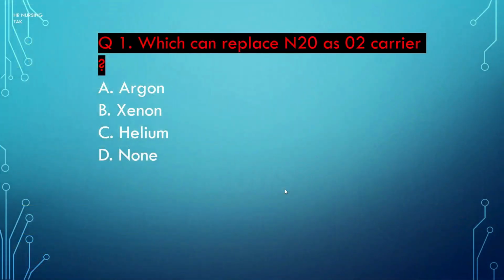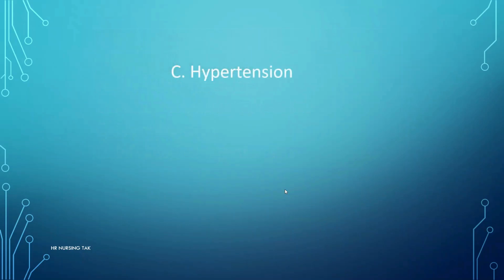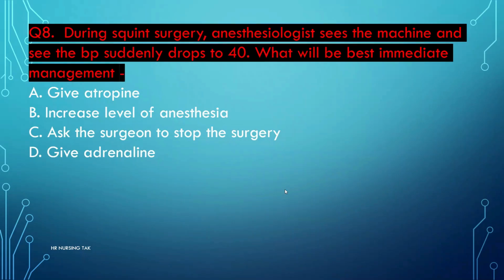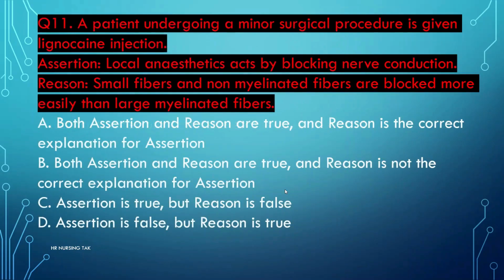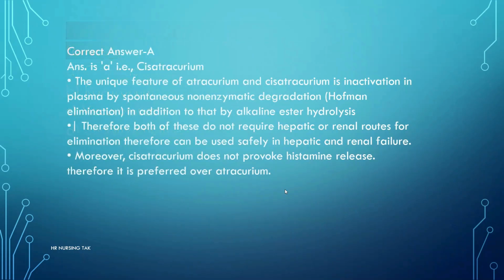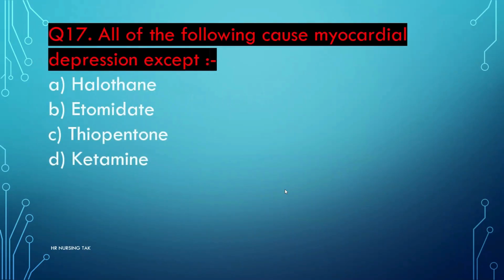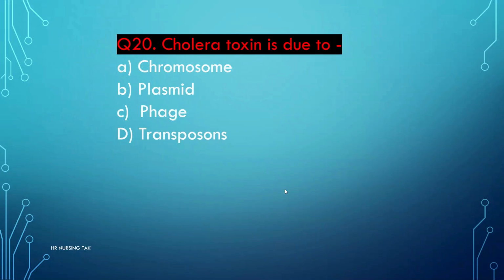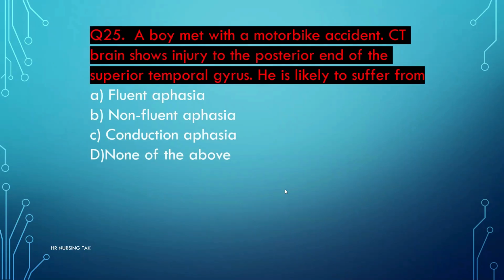TOP 25 MCQ's Of Anesthesia & ICU & OT Drugs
Welcome to HR Nursing Tak HR Nursing Tak is your dedicated learning platform for Nursing Competitive Exam preparation in Haryana and across India. We provide structured, exam-oriented guidance for major nursing recruitment exams including: NORCET CRE Haryana CHO DSSB HSSC Nursing Exams RML Nursing Officer RRB Staff Nurse PGIMER Nursing Officer ESIC Nursing Recruitment CHO (Community Health Officer) 🎯 What We Offer: ✔ Complete syllabus coverage ✔ Previous year questions (PYQs) discussion ✔ Important MCQs with explanations ✔ Haryana-specific nursing updates ✔ Exam pattern & strategy guidance ✔ Fast revision series ✔ Nursing job notifications We simplify complex nursing concepts and focus on what actually comes in exams — helping you clear government nursing exams with confidence. Whether you're preparing for Haryana Nursing Officer, AIIMS NORCET, RRB Staff Nurse, or CHO exams, this channel is your one-stop solution.